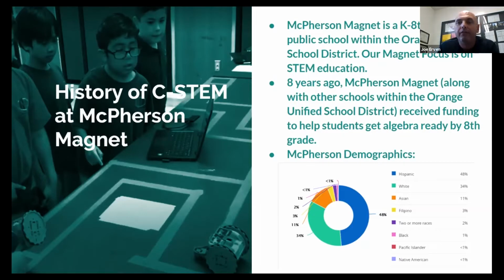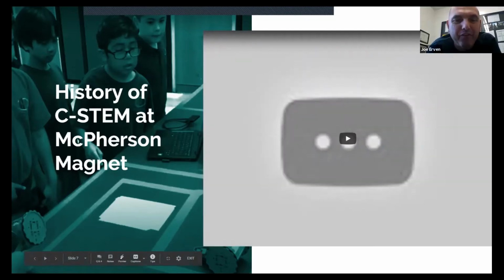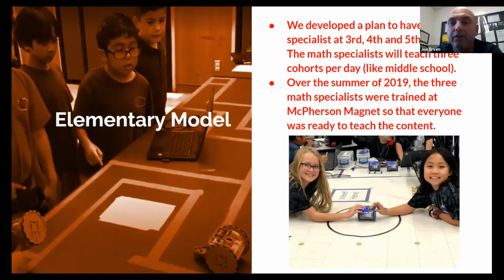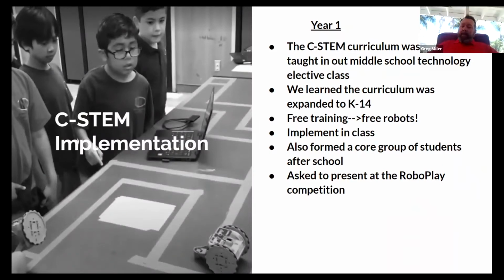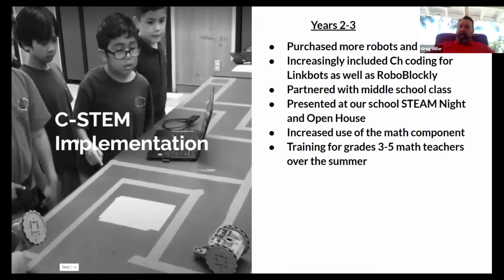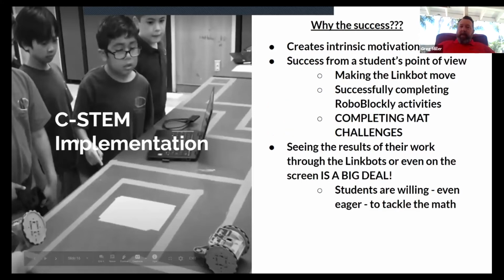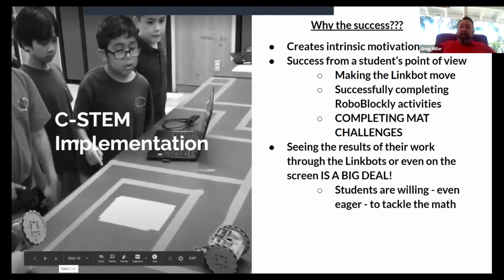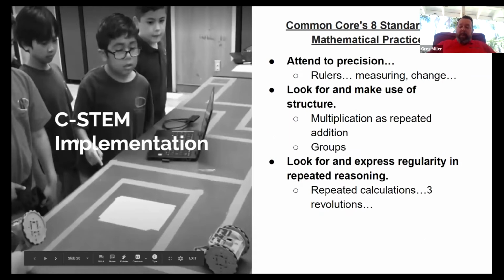Engaged Learning Spotlight - Orange Unified School District, May 26, 2020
May 26 – Principal Joe Erven and 3rd Grade Teacher Mr. Greg Miller, McPherson Magnet School, Orange Unified School District

Joe and Greg will discuss the implementation model of C-STEM Robotics across the 3rd-8th grade continuum at a STEM focused K-8th grade magnet school. They will review the successes that C-STEM robotics has had on increasing student SBAC math scores by 72% over 4 years and how the curriculum is used within 3rd grade.